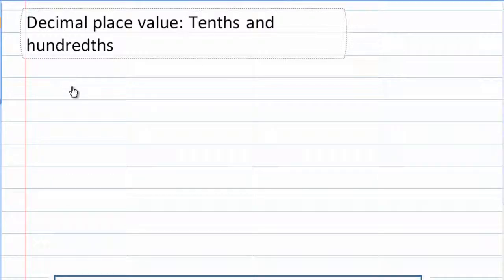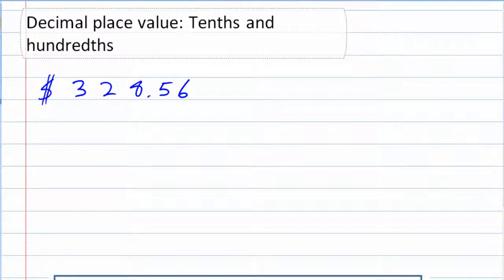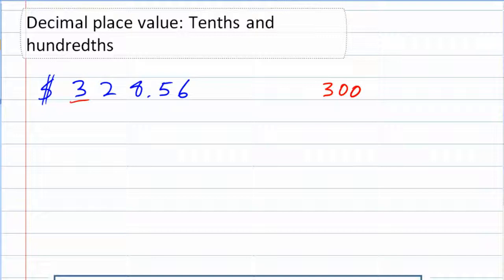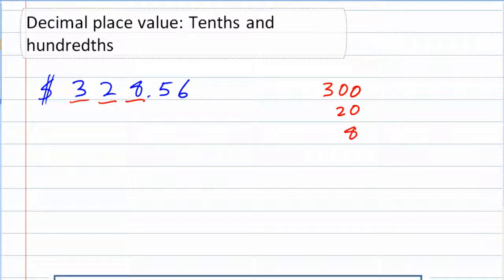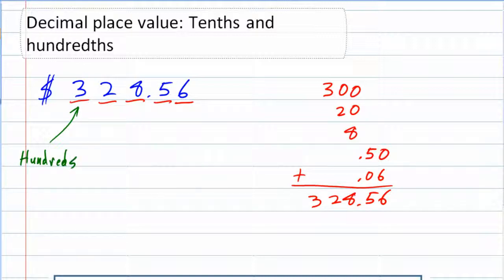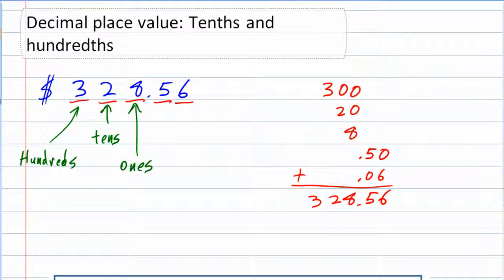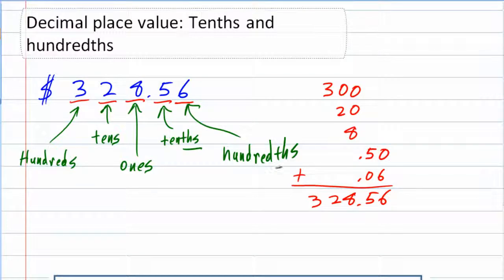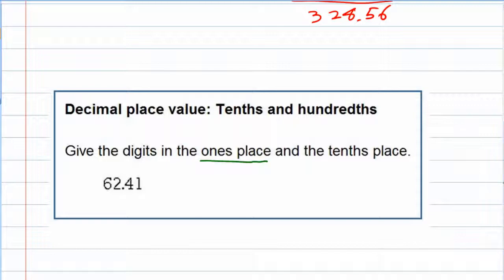Decimal place value: Tenths and hundredths